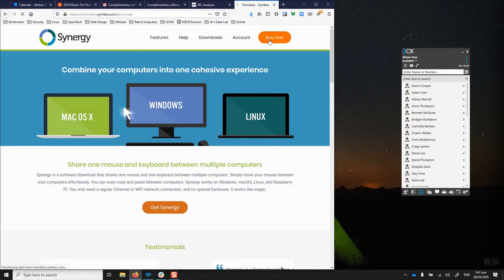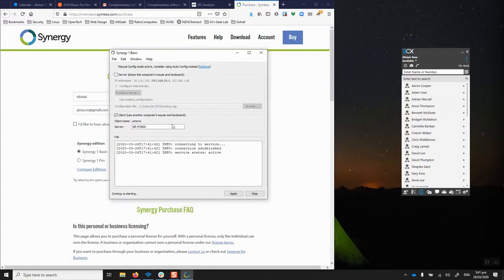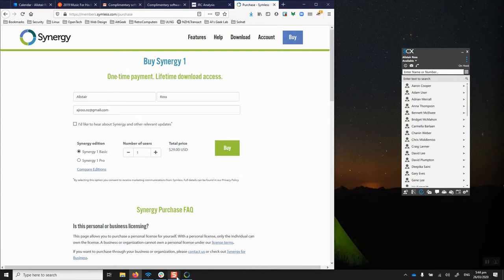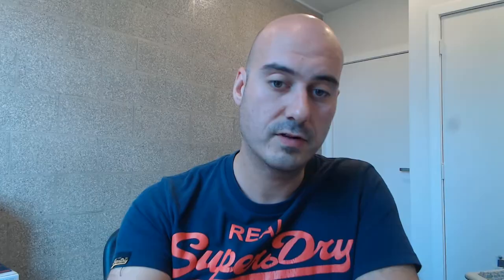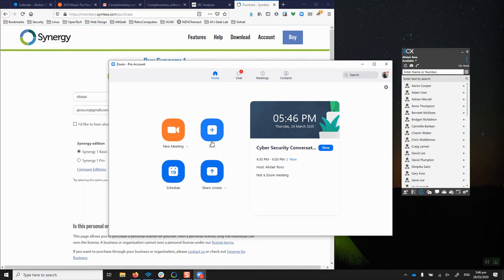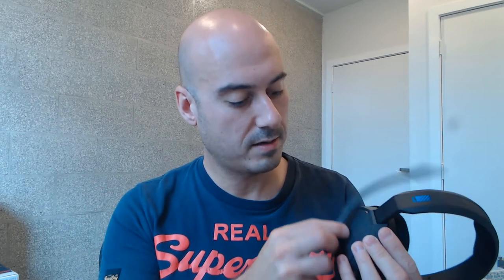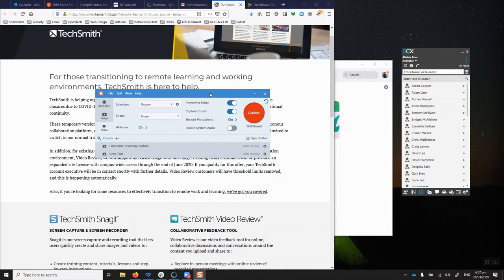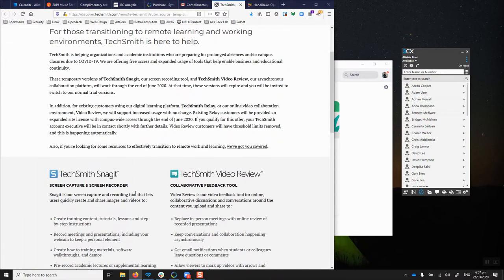Lockdown! How to survive working from home by using the right tools and by looking after yourself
On this special edition of Al's Geek Lab, I talk about my (and my team's experience) of working from home for around a week now. I've learnt a few things about both the technology and the life techniques that have helped so far, hopefully this helps you get through a bit!

Look after each other, look after yourself and try and have fun!